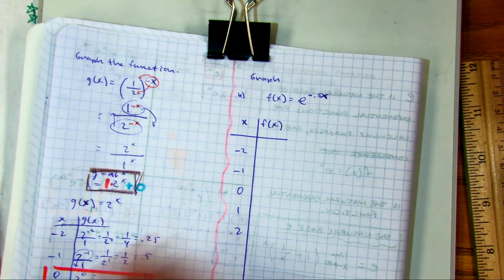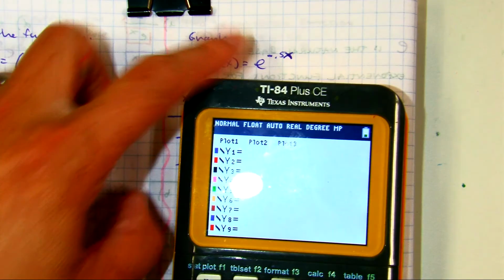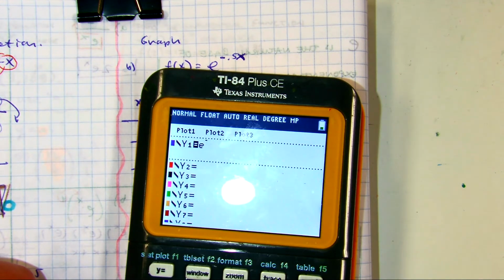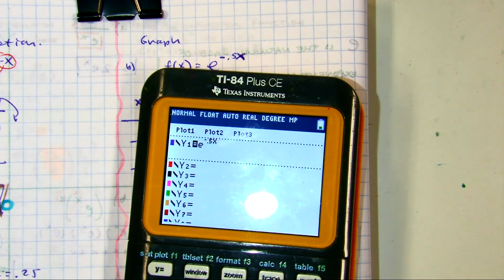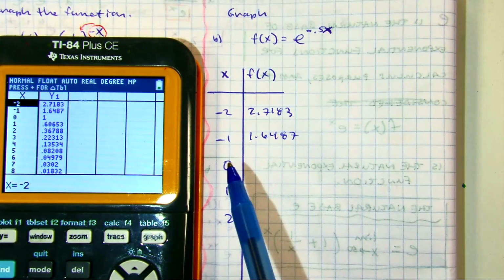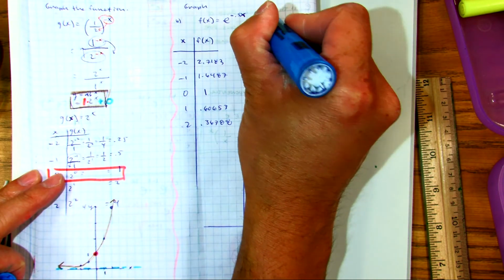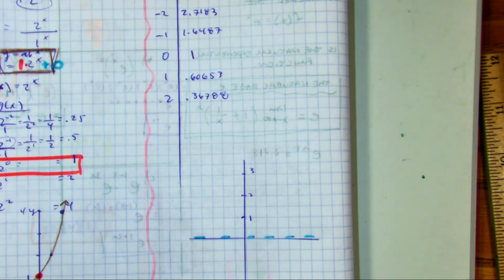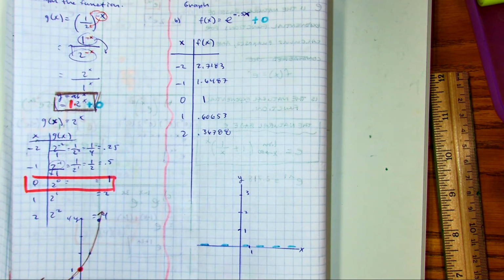3 1 graph exponential base e example d